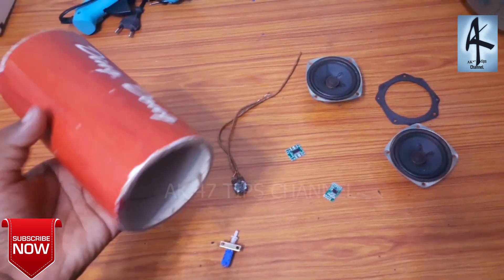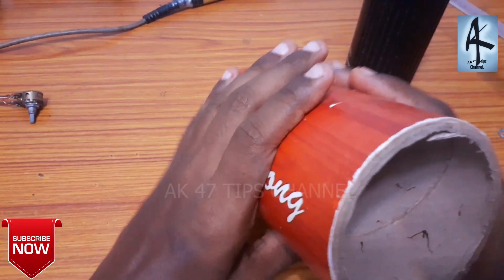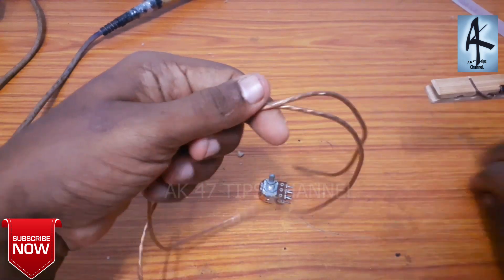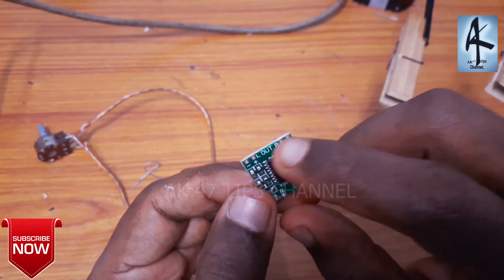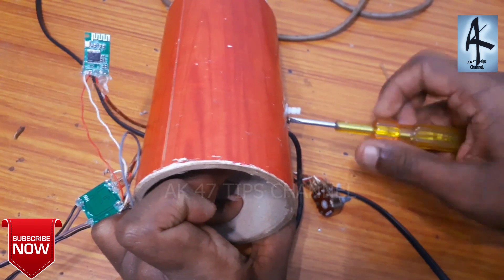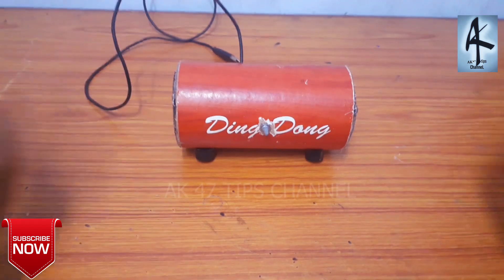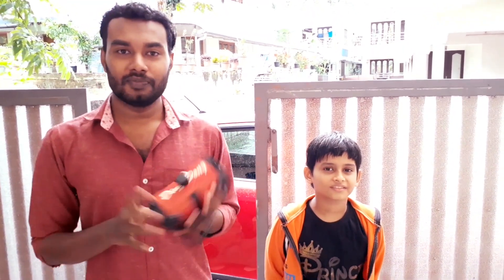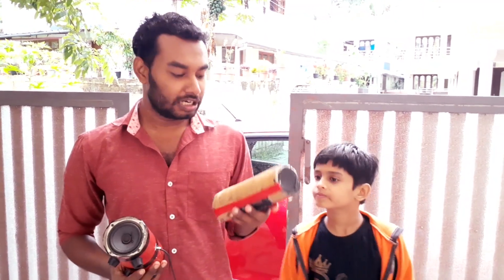150 രൂപക്ക് ഒരു അടിപൊളി ബ്ലൂടൂത്ത് സ്പീക്കർ ഉണ്ടാകാം | Bluetooth speaker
Hai friends
 In this video we have to make very simple bluetooth speaker
components
4 ohm speaker
bluetooth  module
amplifier module
switch